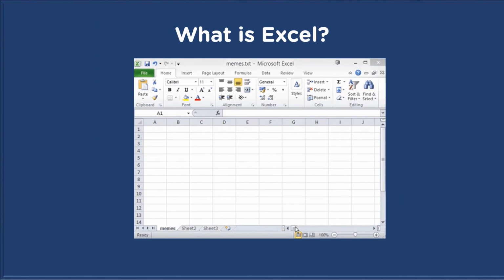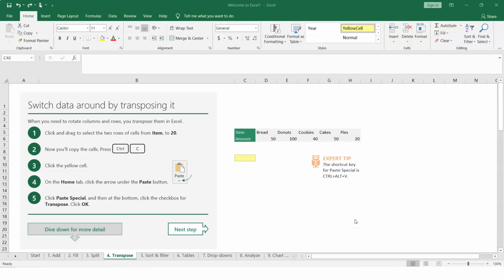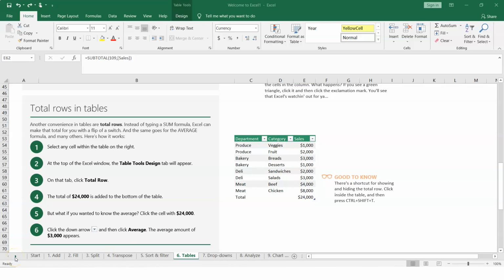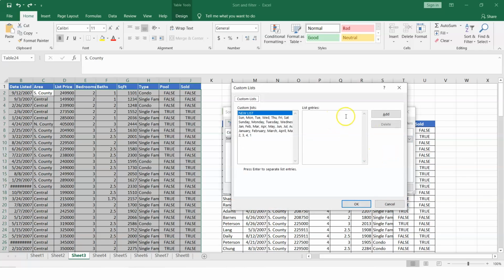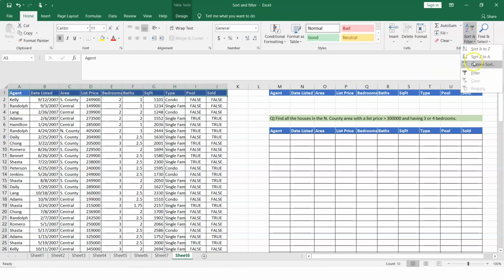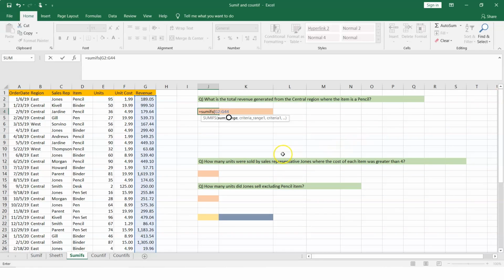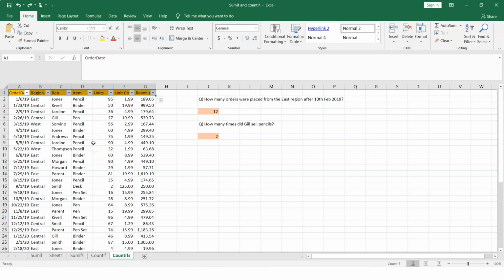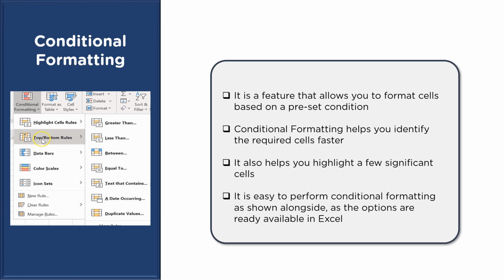Microsoft Excel Tutorial For Beginners-1 | Excel Formulas & Functions | Excel Training | Simplilearn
🔥IIT Kanpur - Professional Certificate Course in Generative AI and Machine Learning

This video on Microsoft Excel Tutorial For Beginners-1 will help you get started with Excel and explore the features it offers. You will take a tour to understand Excel basics and look at excel formulas & functions, sort and filter data. You will learn about sumif and countif functions. Finally, you will get to know all about conditional formatting in Excel.

The topics covered in this Excel Training video are:
Why use Excel   00:00:00
What is Excel     00:02:41
Excel Functions and Formulas   00:03:12
Excel Demo   00:03:30

✅ Key Features
- 8X higher live interaction in live online classes by industry experts

✅ Skills Covered
- Data Analytics
- Supervised Learning